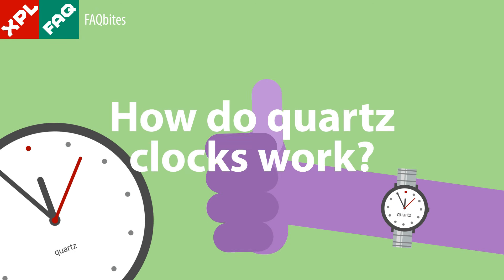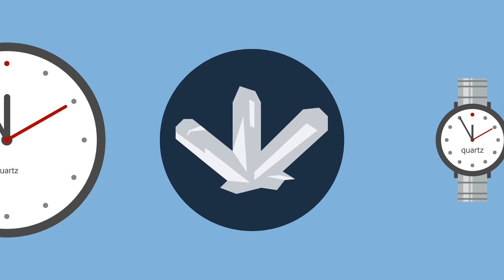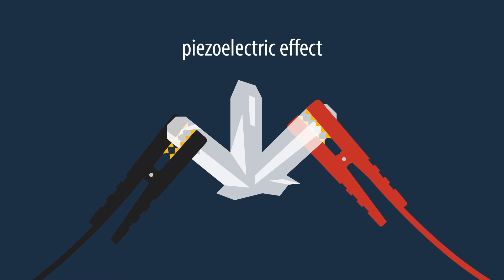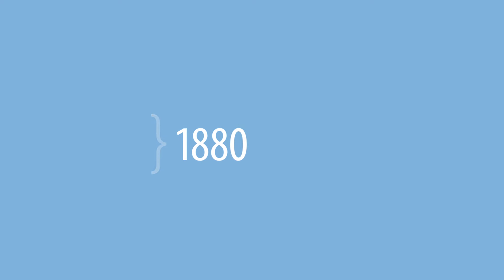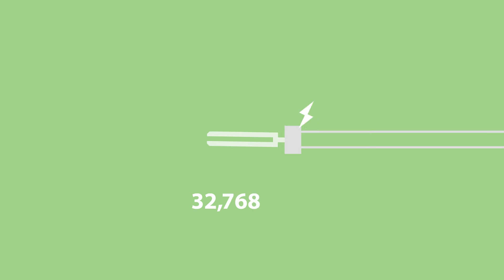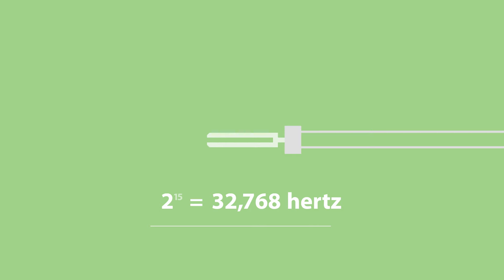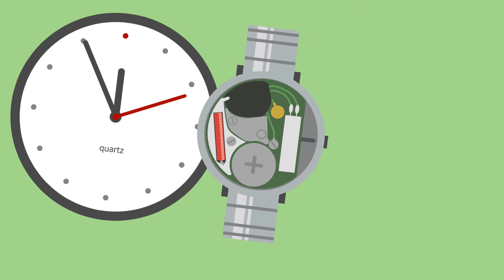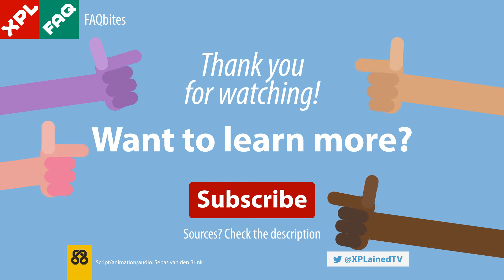How do quartz clocks work? - Clocks And Watches Explained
How do quartz clocks work? What makes them tick? Any clock with quartz on its dial works using this method. Quartz isn't a brand, it's merely the clock telling you how accurate it is (and how cheap it was the produce the mechanism).

Did you know the first marketed quartz-mechanism consumer wristwatch was the Seiko Astron? There are still new Astrons being made, it is listed as a "key milestone" in electrical engineering.

Piezoelectricity was discovered in 1880 by Jacques and Pierre Curie. The effect is used in many applications, such as detection of sound, generating high voltages, driving ultrasonic nozzles and more.

🌏🌍🌎  Care to add your own language in subtitles?

Originally released on defunct Eating TV channel as a FactSnack pilot, some colors and animations me differ a bit.

Photos:
▶ Erstes Quarzarmbanduhrwerk Kal. 35A, Nr. 00234, Seiko, Japan, 1969 - Deutsches Uhrenmuseum, Inv. 2010-006